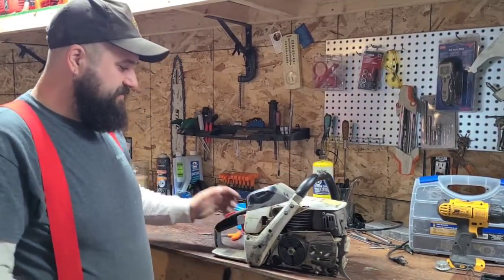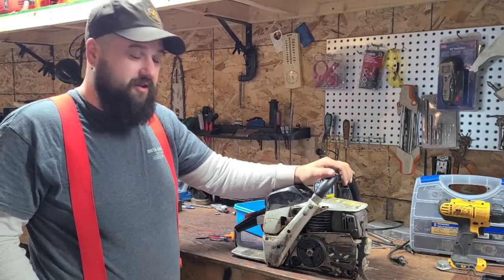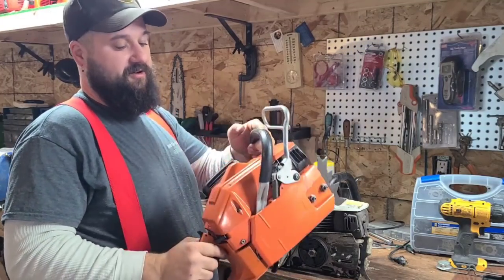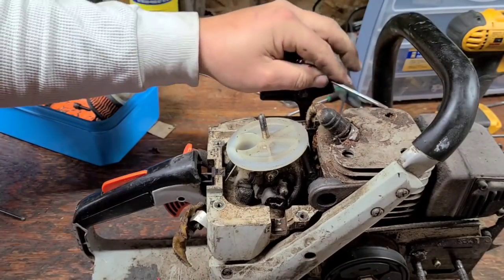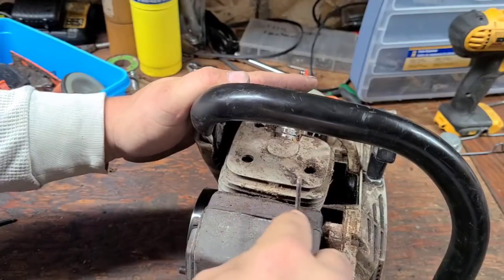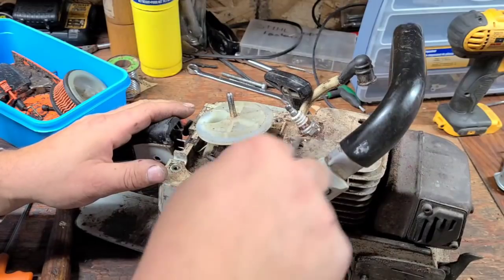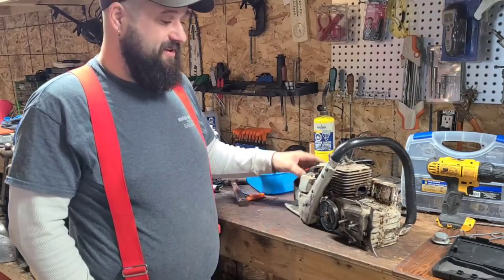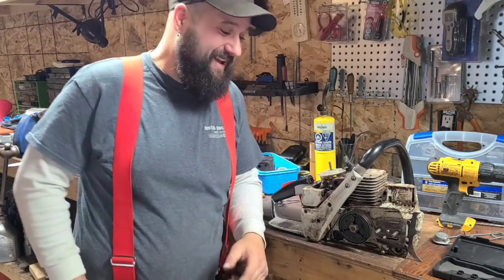Echo CS-670, turdiest saw ever on my bench!!!